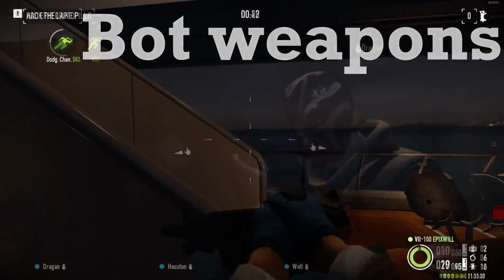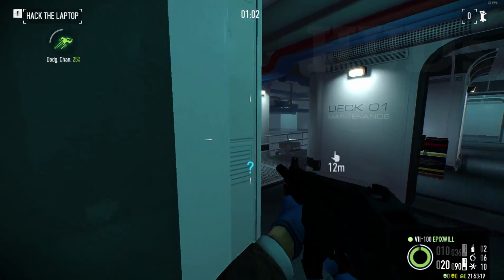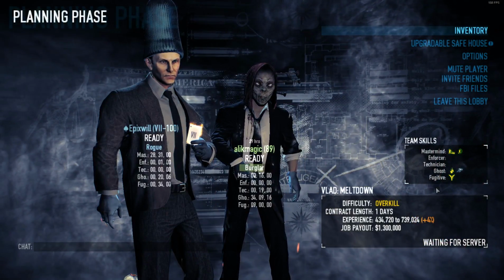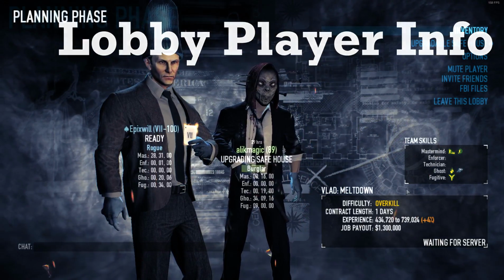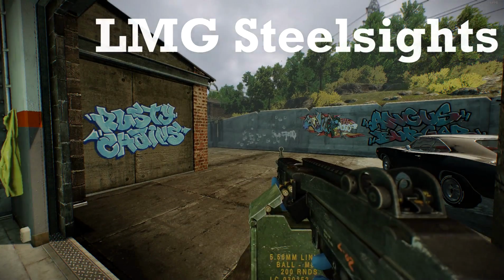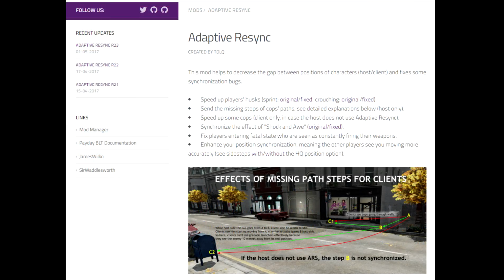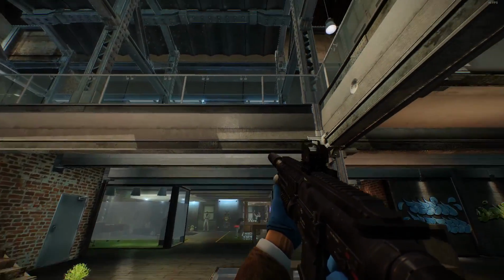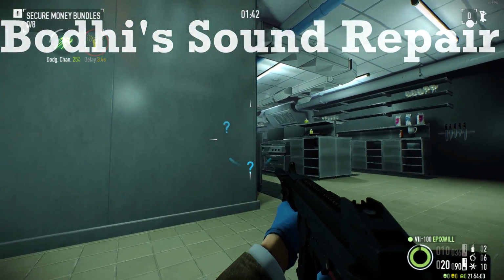Useful mods for PAYDAY 2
Some of these mods may only work with a newer version of BLT. If the mod isn't working it might be worth trying it with another version of BLT.

Sorry if any of these mods aren't available anymore, I guess the creators probably just got tired of updating it and didn't want to keep a broken mod available.

You cannot get vac banned from PAYDAY 2 at all, the only way you can get banned is by blatantly cheating, and that's only a community ban.

(Pretty sure you need both)

NGBTO - Just sort of doesn't exist anymore

Adaptive Resync - Also doesn't exist anymore

Build DB - Paydaymods disappeared and this mod went with it

Well there you go guys, hope you enjoy :D